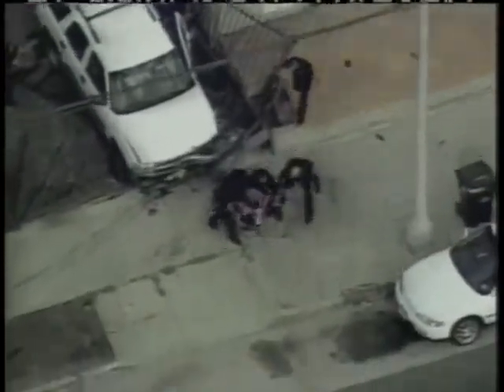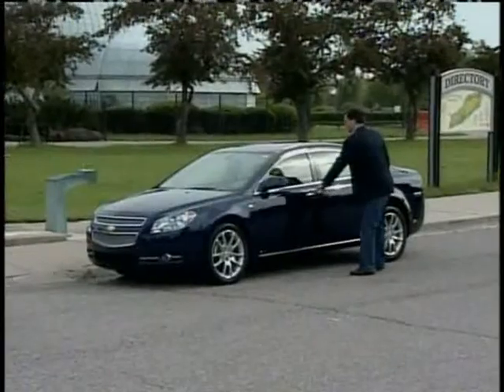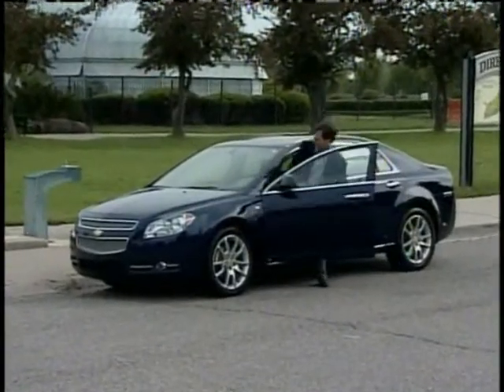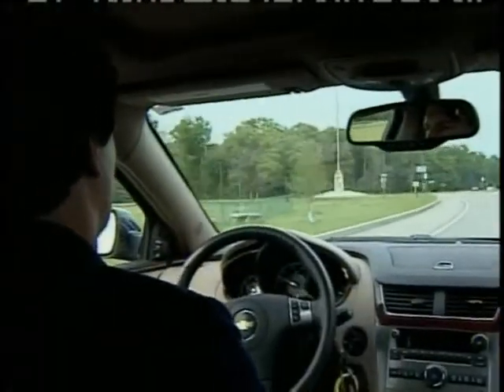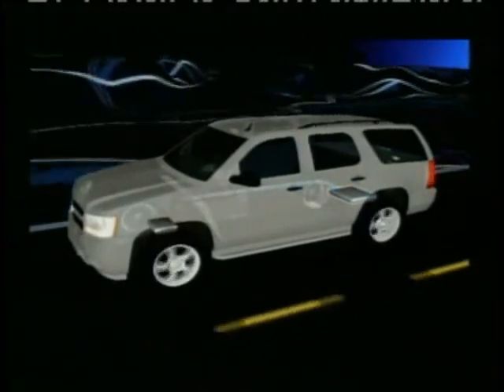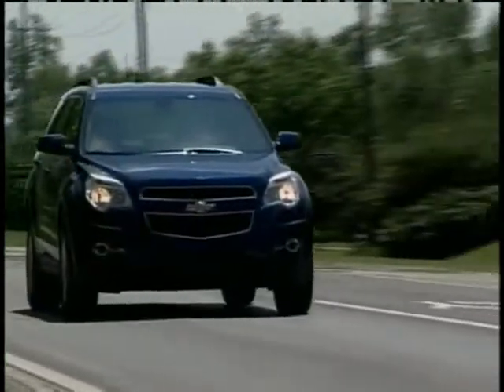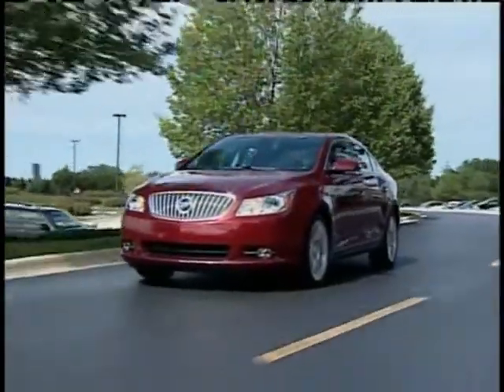OnStar Highspeed Chase Prevention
Car chases are often uncontrollable and put the public, the police and even the thief at risk for injury. Now vehicles equipped with OnStar Ignition Block can be remotely disabled before a chase begins. The new technology connects to the vehicle in between cycles of its ignition and prevents the criminal from being able to start the car. Law enforcement says having this ability will help to eliminate dangerous chases and prevent injury. Every month OnStar works with police to help find approximately 600 stolen vehicles through its imbedded GPS. It also has the ability to slow down a properly equipped vehicle that's already involved in a chase.